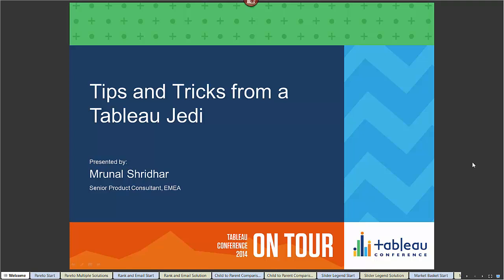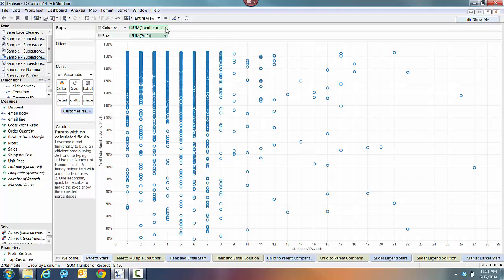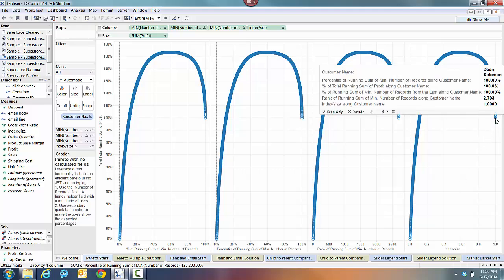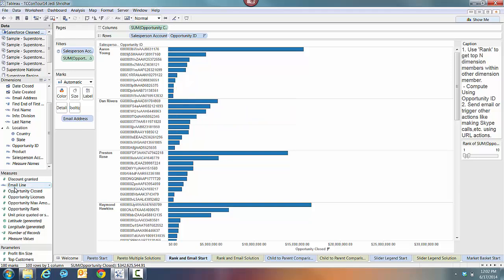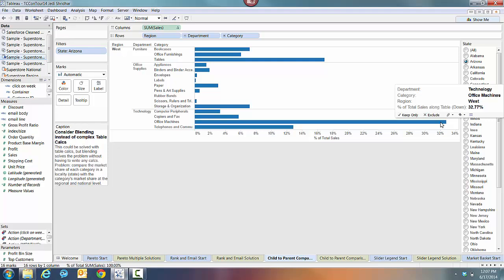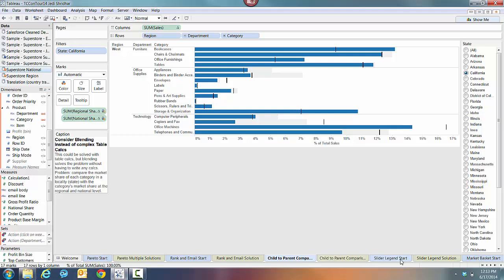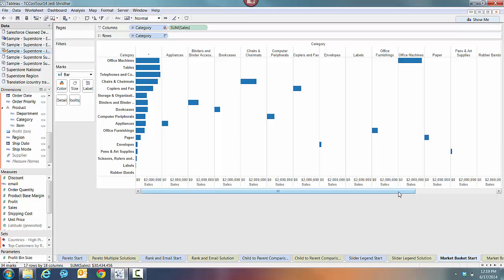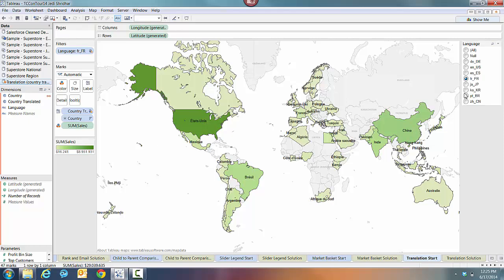Tips and Tricks from a Tableau Jedi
Mrunal Shridhar , Senior Product Consultant , Tableau Software

Are you an advanced Tableau user wondering how to get to that next level of skill with Tableau, so that you can finally earn a lightsaber? Well, we have an action packed one hour session where we’ll run you through a variety of quick methods to enhance your mastery of Tableau through advanced chart types, workarounds, calculations, and combinations of features you've never thought possible. Welcome to Tableau Jedi ranks!